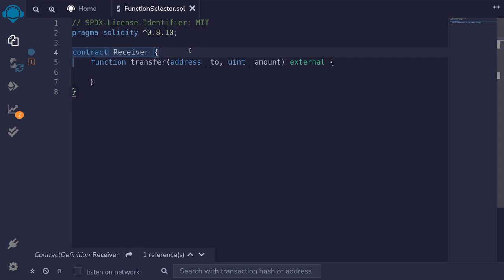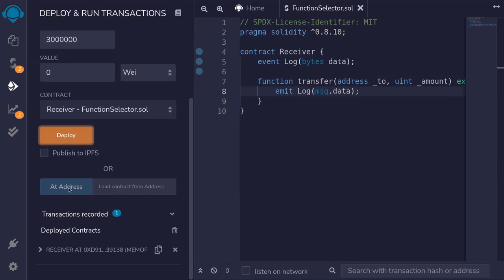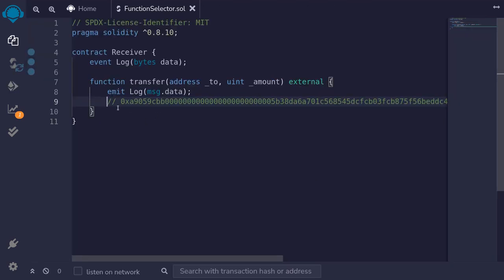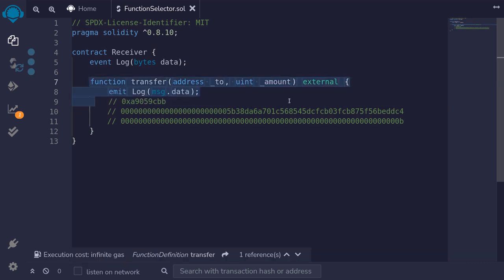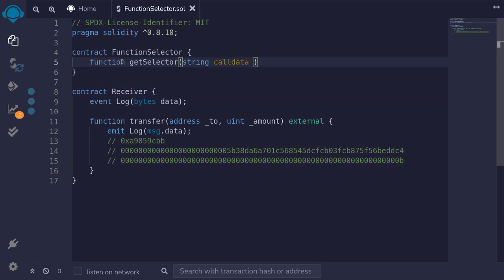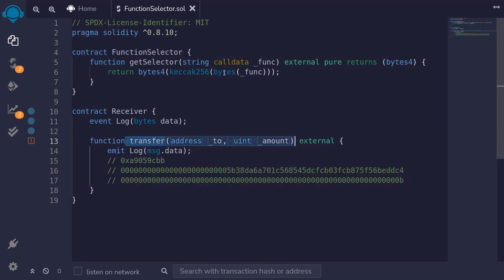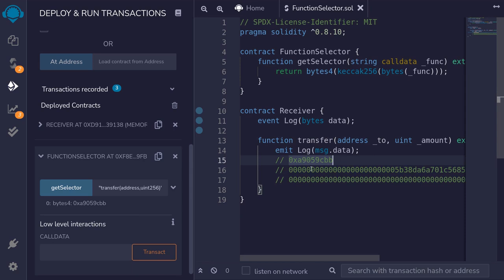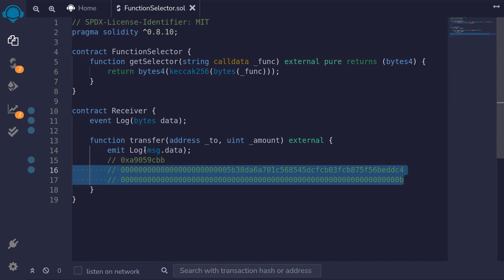Function Selector _ Solidity 0.8